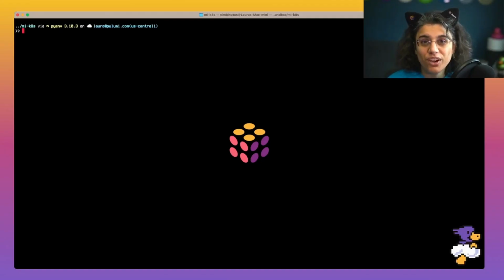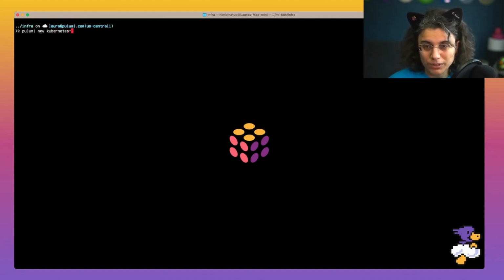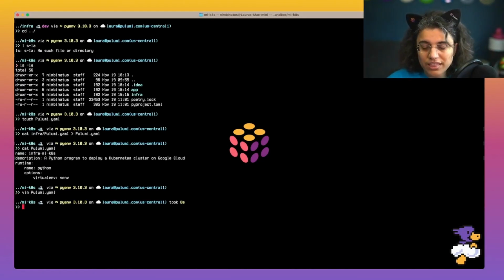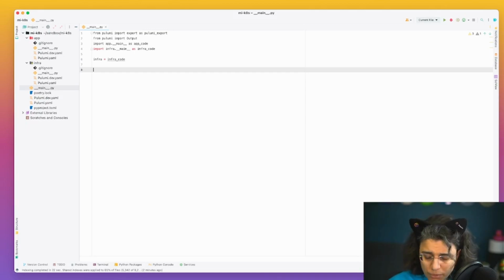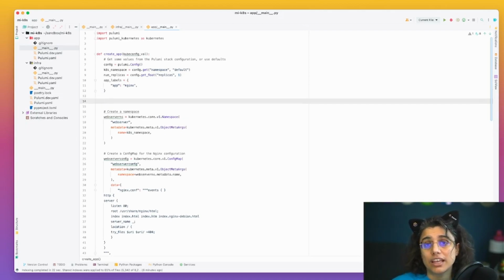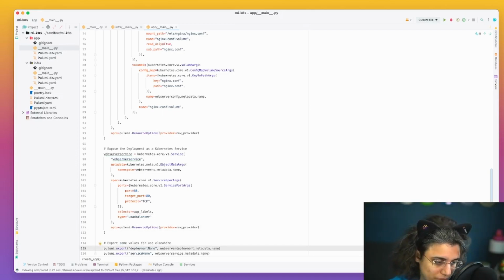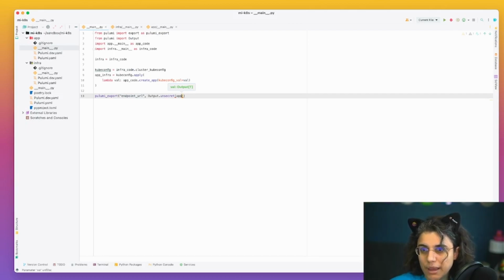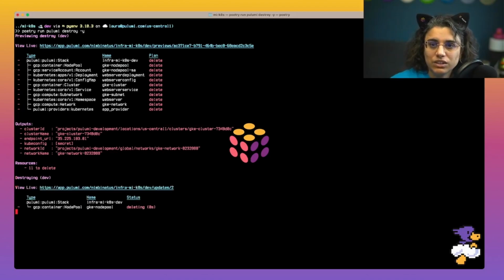Kubernetes Templates: Modern Infrastructure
Explore how the new Kubernetes Templates from Pulumi can help you stand up a basic Kubernetes cluster and web application in this episode of Modern Infrastructure. We'll set up a Google Kubernetes Engine cluster, use Pulumi, Python, and Poetry to use two templates together, and add in a provider resource to pass the 'kubeconfig' from the cluster to the application.

00:00 Intro
01:02 Setting up the templates
05:39 Putting everything into one root
08:35 Creating the root Python file and modifying files
19:39 Running the code
20:49 Getting the output
21:30 Tearing it all down
22:58 Conclusion